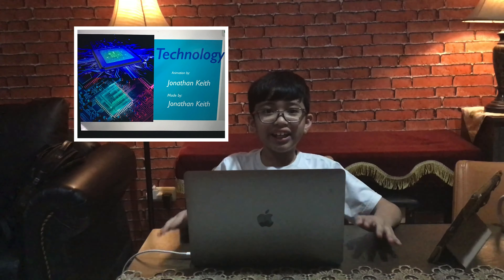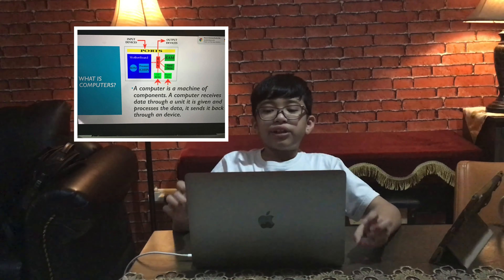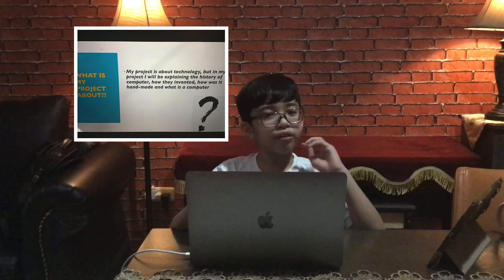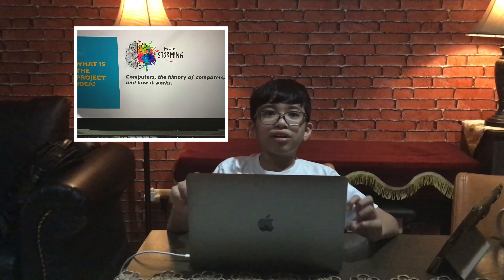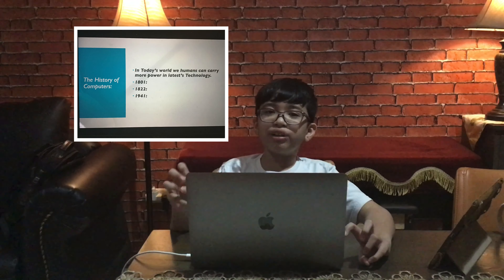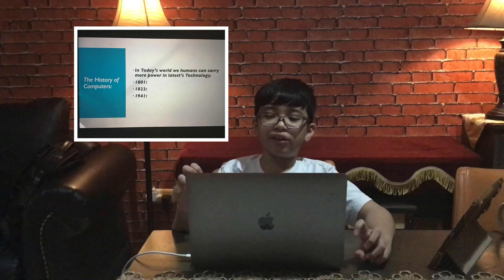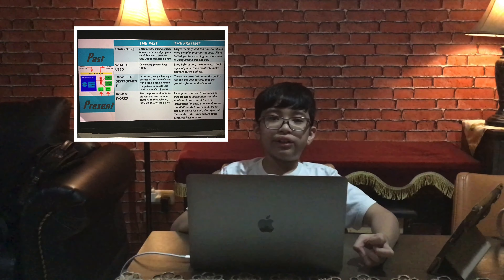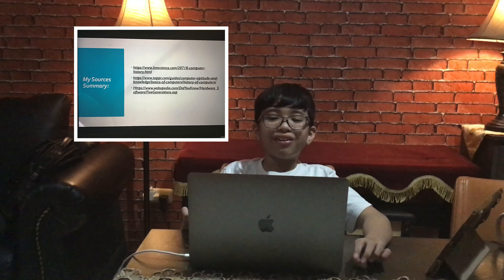Technology Worldwide - by Jonathan Keith Gultom | Passion Project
In this era of technological advancement, students can enhance their presentation skills using high-tech equipment, thus improving their ability to present information in a professional manner is a must.

Noble Academy sees this need  and put its best effort to help facilitating the need of the students. Especially in this time of pandemic, where technology helps teaching and learning process more meaningful and fun.

Let us meet Jonathan a student from Noble Academy, who makes an informative presentation which is timely and relevant to the situation nowadays. He gives us additional knowledge about technological advancement which not many of us know or aware about. He also understands that educating people through his presentation is an honor job. Especially as a gifted student he finds it fun and inspiring, if he shares what he knows.

In Noble Academy, this is part of Passion Project where students are presenting their project and educating others with advanced technological equipment. Students are also able to collaborate with their own classmates through technological applications which allow the to share information virtually.